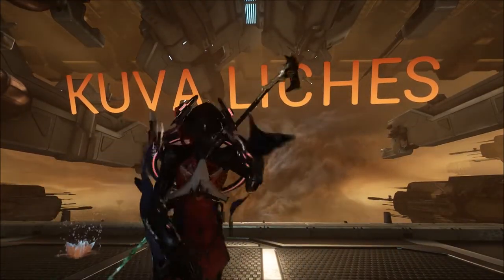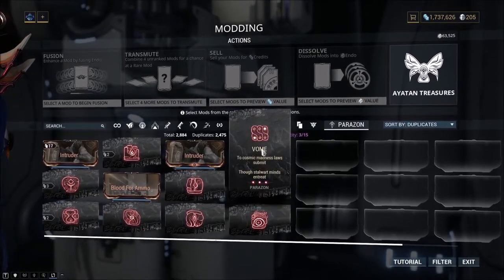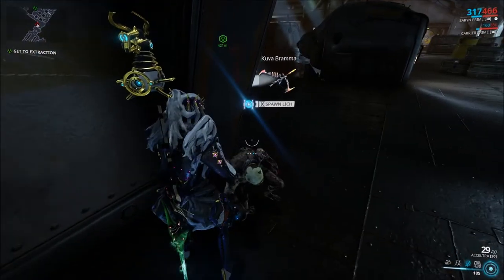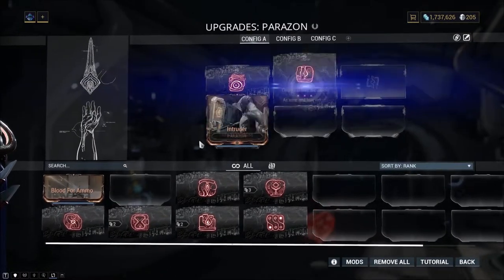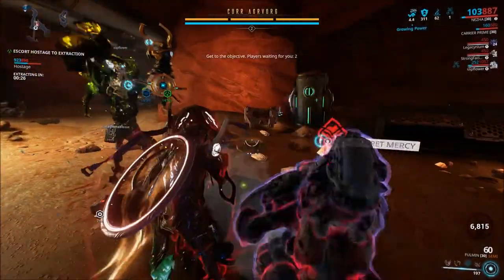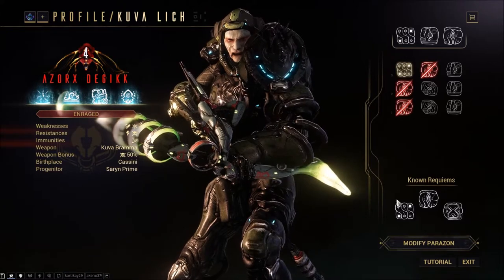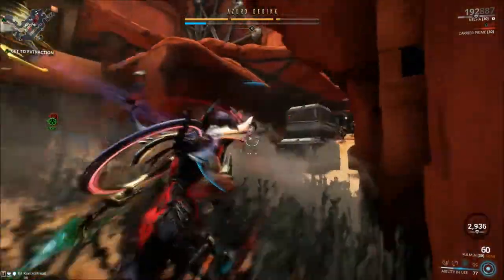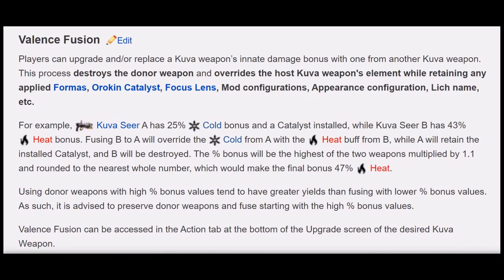Easy Kuva Lich Guide | Warframe Kuva Lich Beginner's Guide 2020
An easy concise Kuva Lich guide covering the basics and every stage of the Kuva Lich system including how to farm requiem relics and how to farm murmurs. Ideal for players who have found the system a little too complicated to get into. Hope this helps!

Intro:
Full track: Jordi Rivera & Sonny Bass - Bubblegum